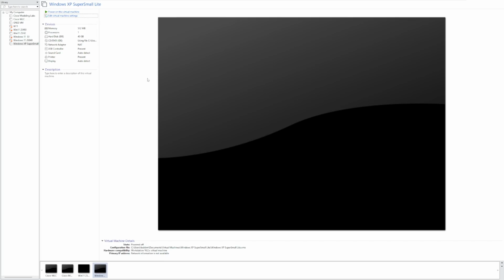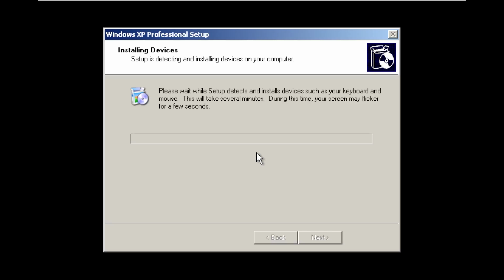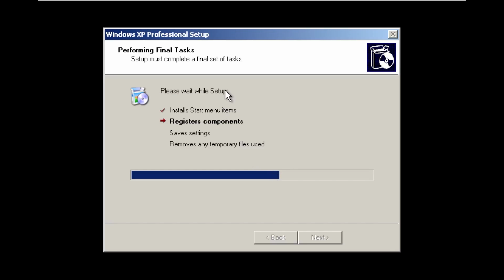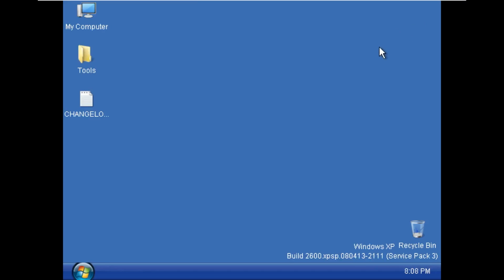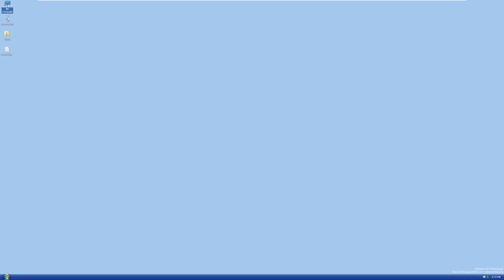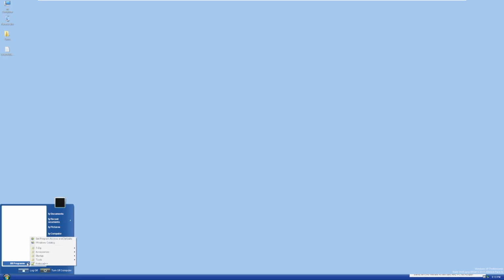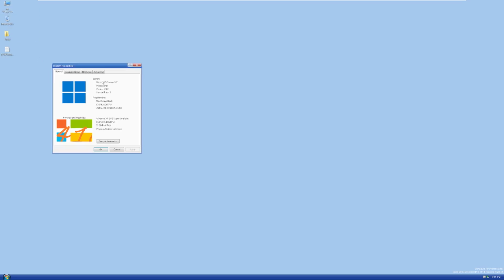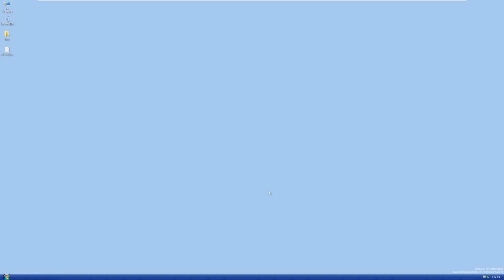The SMALLEST Windows XP? - Windows XP Super Small Lite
We've taken a look at many small Windows installs... however, this one might take the cake. This is Windows XP Super Small Lite, which is an interesting Windows XP Build.